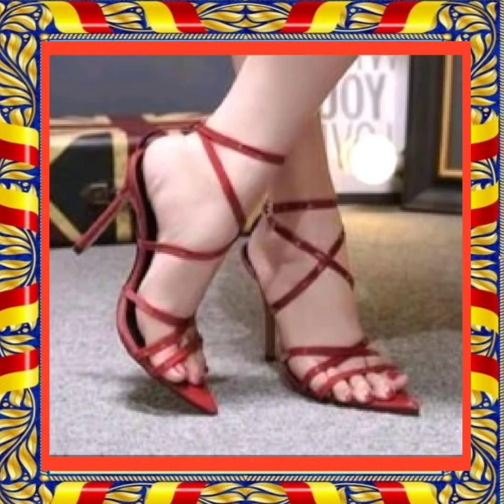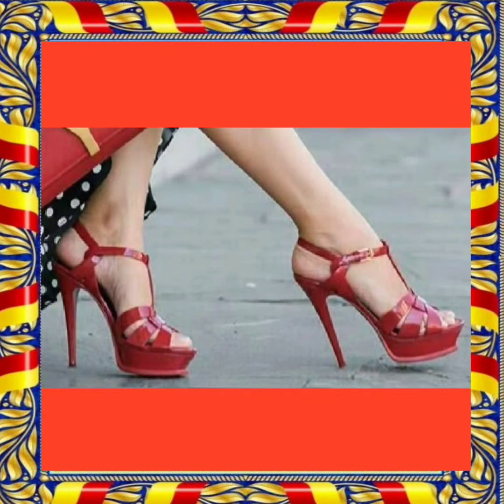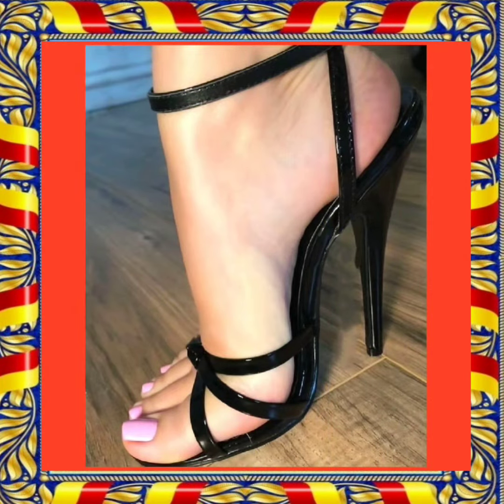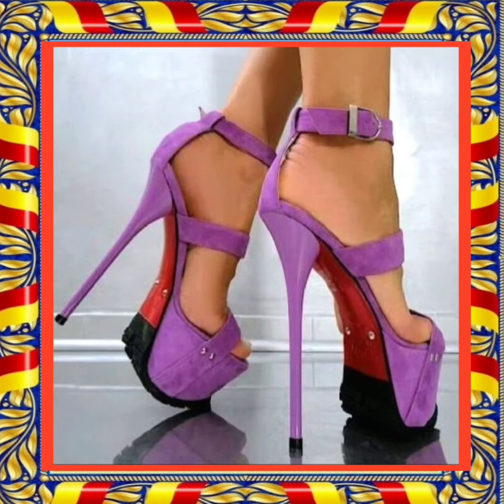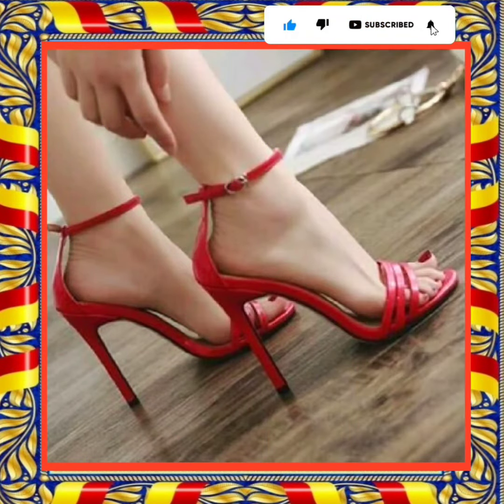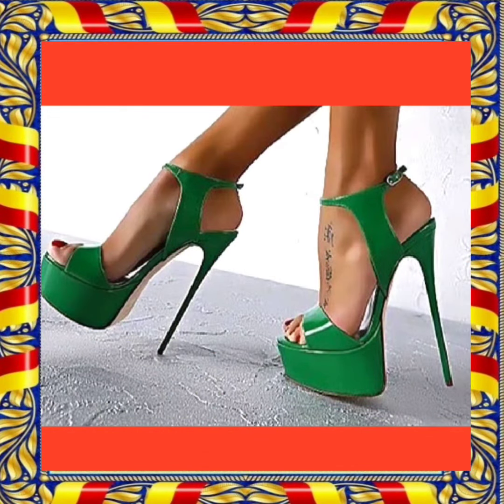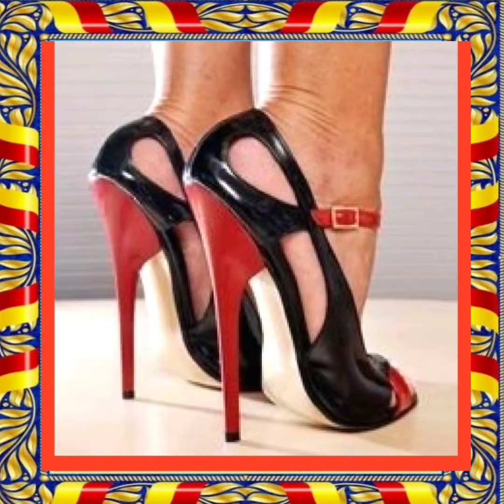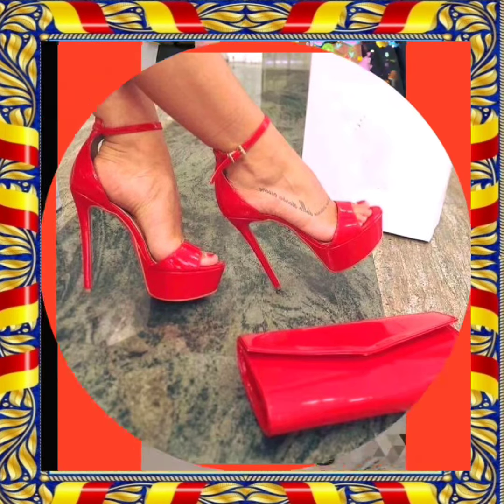party wear high heels and beautiful Sandals for ladies footwear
party wear high heels sandals
trending heel sandals
high heels design
best pencil heels
belly heels sandals
stiletto sandals
stylish flip flops women's
dress heels
high heels lookbook
stylish shoes
high heel platform sandals
heel wali sandal
premium ladies footwear
new model footwear for ladies
pencil heel design
walking sandals womens
high heels sandals collection
comfortable work shoes
stiletto heels walk

Welcome to Fashion Savvy HuB, where we're thrilled to present our latest video dedicated to the enchanting world of ladies' shoes, sandals, and footwear. In this captivating showcase, we delve into the realm of footwear fashion, unveiling the latest trends, styles, and designs that define elegance and comfort for the modern woman.